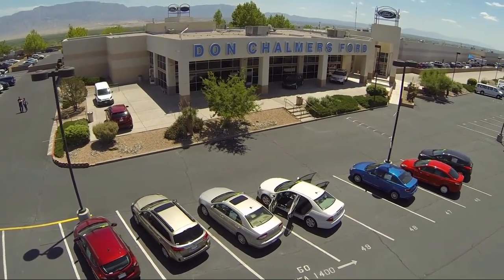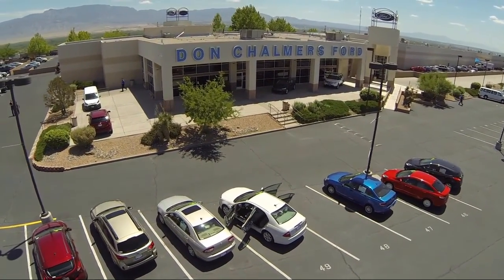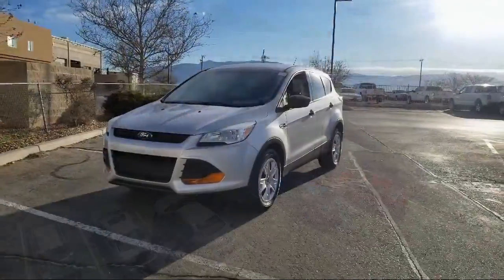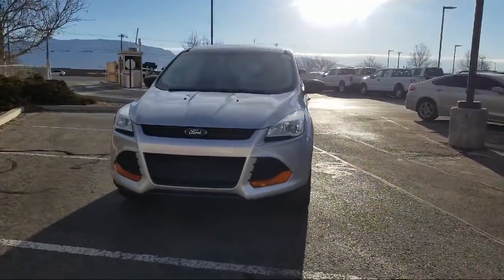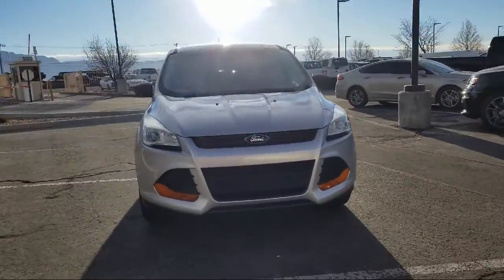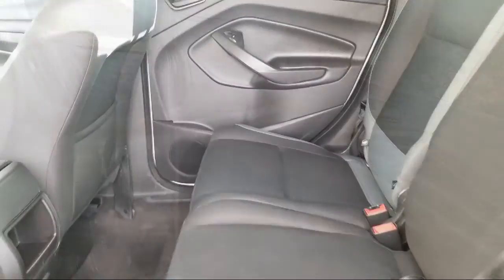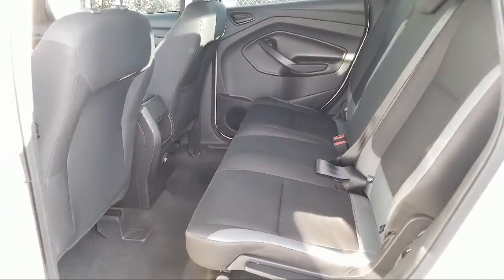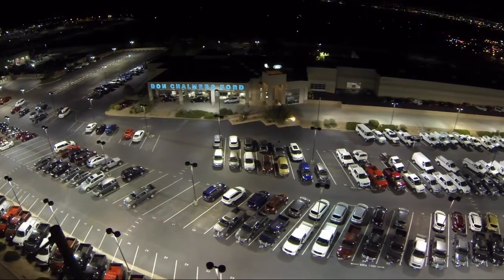2014 Ford ESCAPE Sport Utility S Albuquerque New Mexico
2014 Ford ESCAPE Sport Utility S Stock Number: 95945B Vin:1FMCU0F73EUA05226.

2500 Rio Rancho Blvd., S.E.